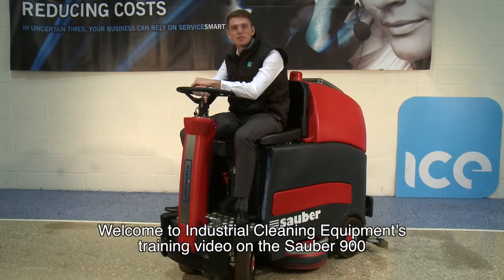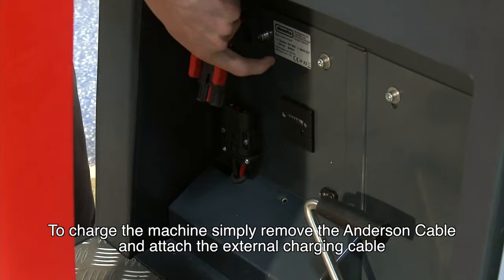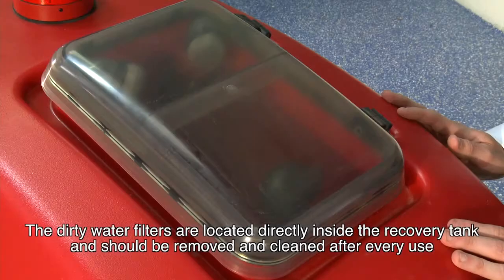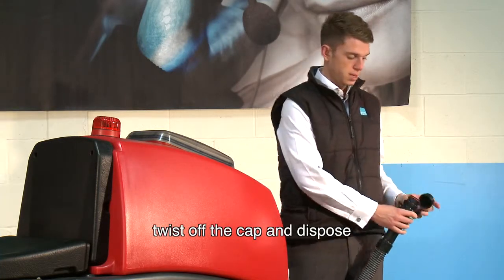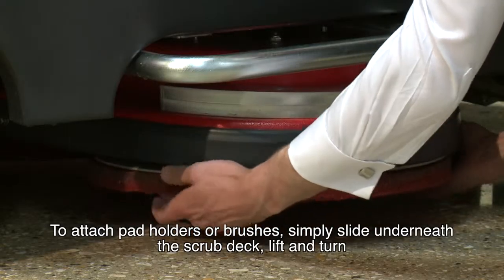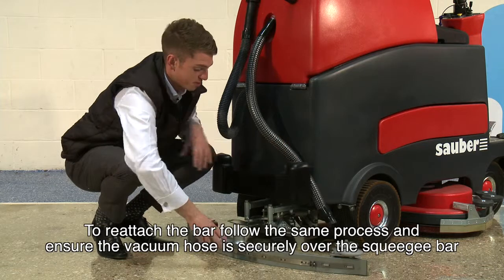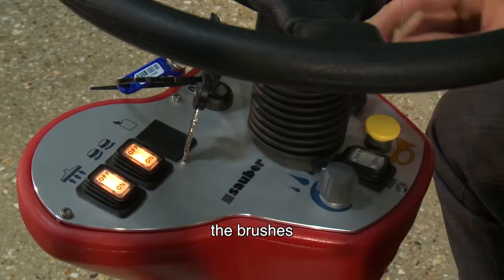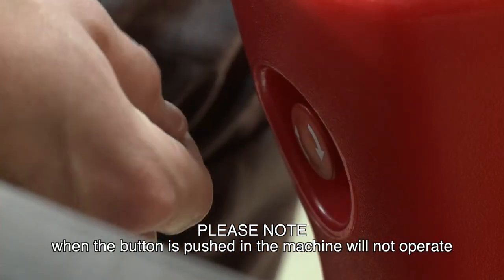Sauber 900 Training Video